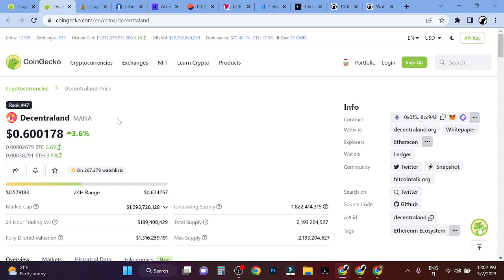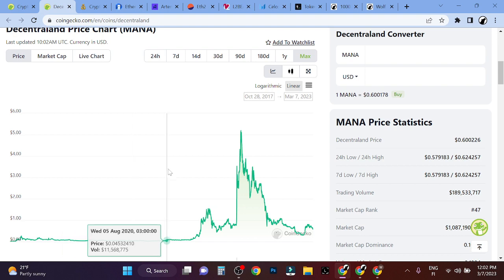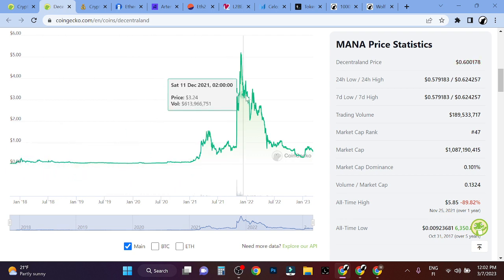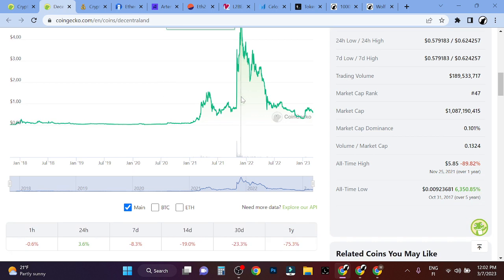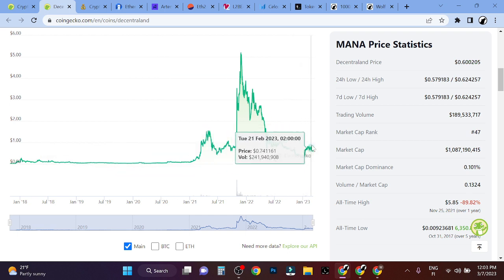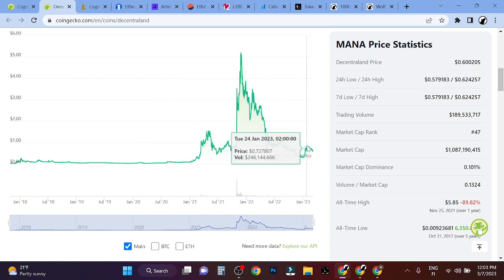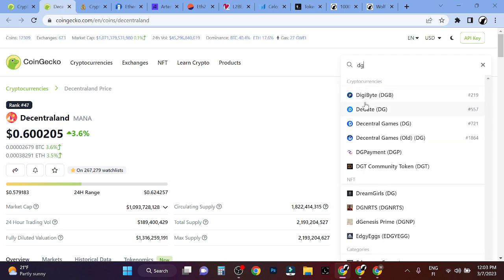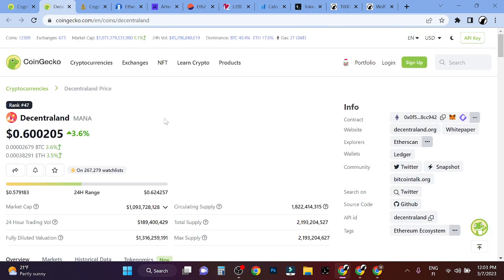Decentraland (MANA) Price Prediction 2023